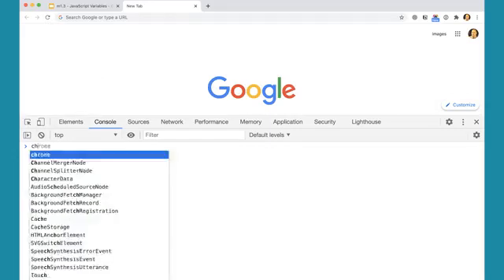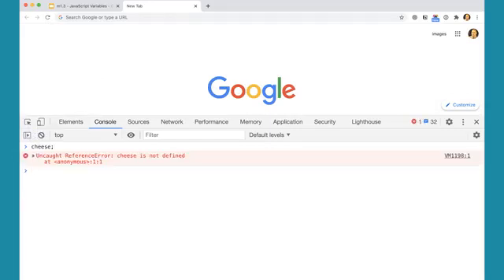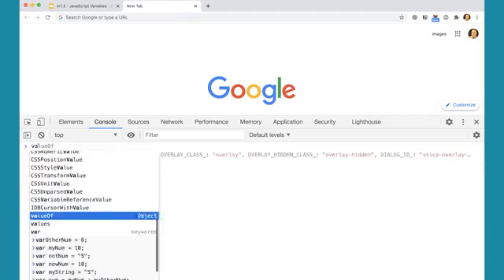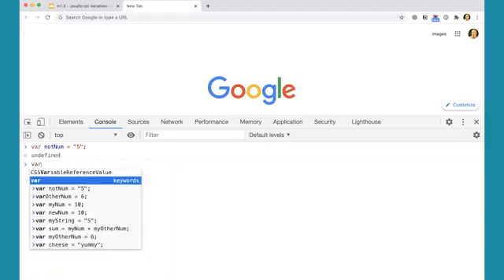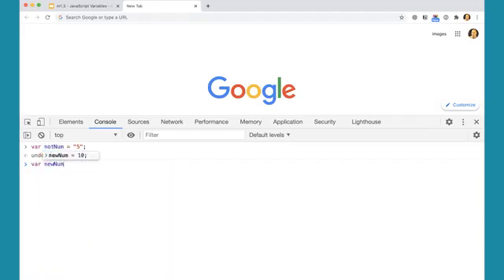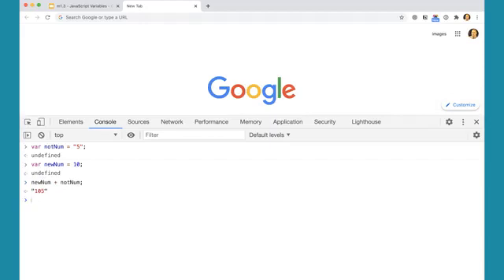JavaScript Variables Practice - Part 2